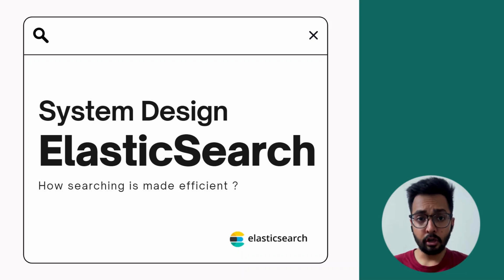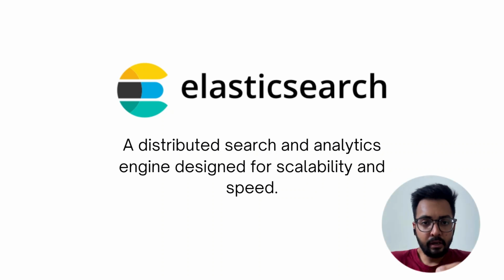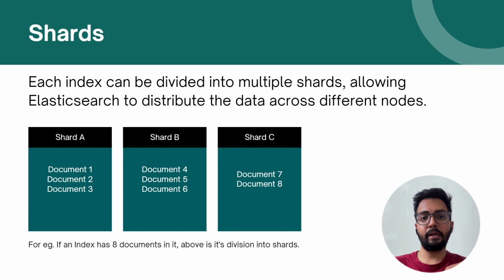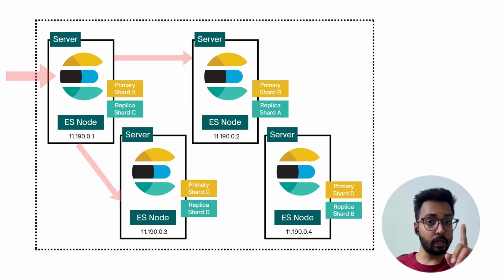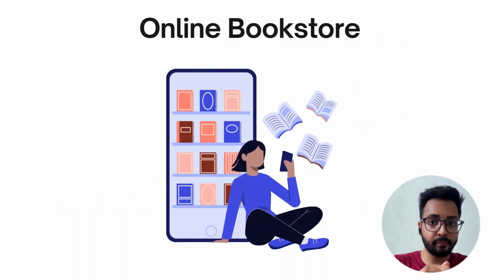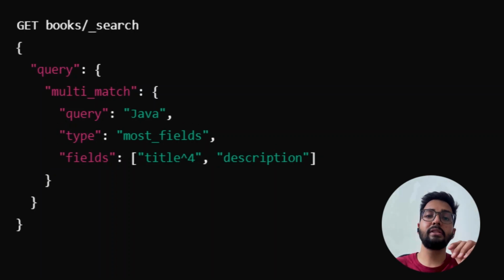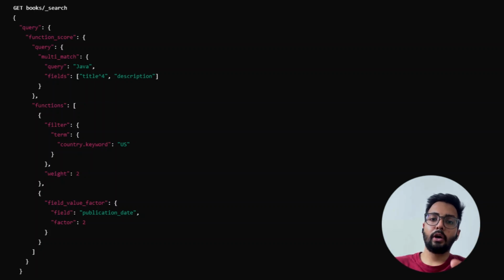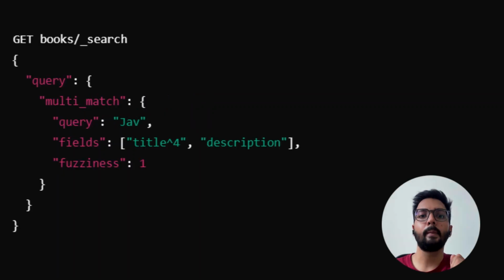Elasticsearch: Building Smarter, Scalable Search | System Design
In this comprehensive video, we explore how Elasticsearch can supercharge search functionality for data-heavy applications. From designing a scalable search architecture to fine-tuning search results using boosting techniques, you’ll learn everything needed to create a powerful, user-friendly search experience. We’ll cover Elasticsearch’s core components, handle complex queries, and boost search relevance by prioritizing key fields and user preferences.

🔍 Key Topics:

Full-Text Search Challenges and Solutions
Elasticsearch Architecture (Shards, Nodes, Clusters)
Query Handling & Ranking for E-Commerce
Boosting Techniques to Improve Search Relevance